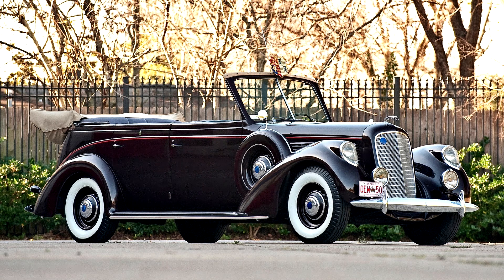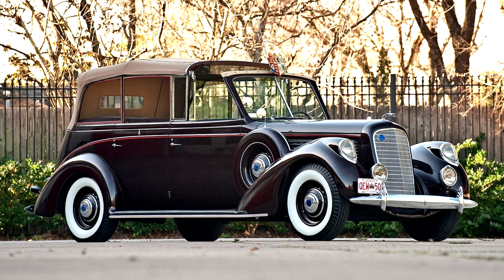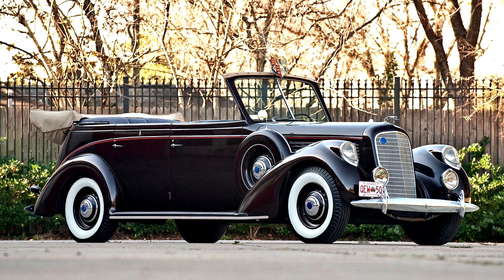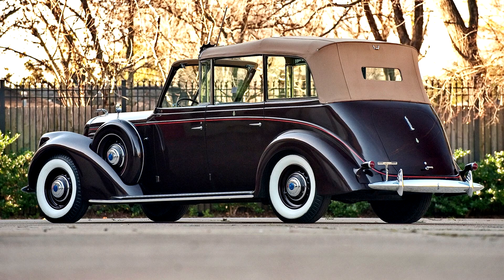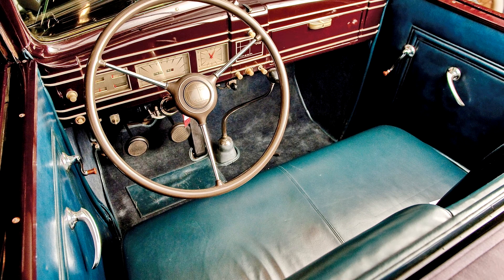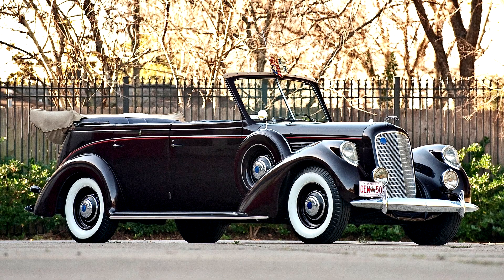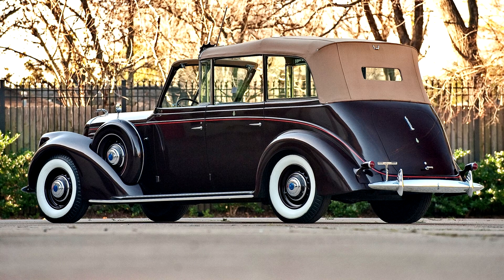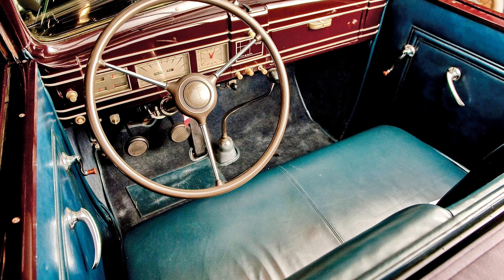Lincoln Model K Convertible Sedan by LeBaron 1939